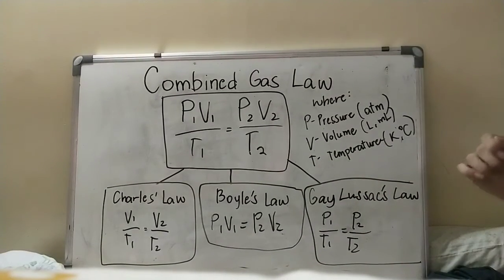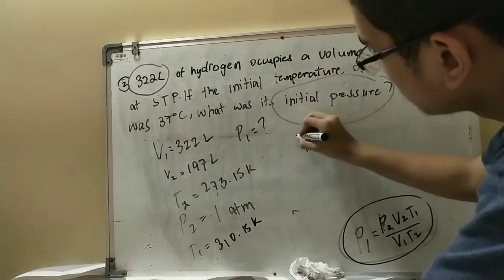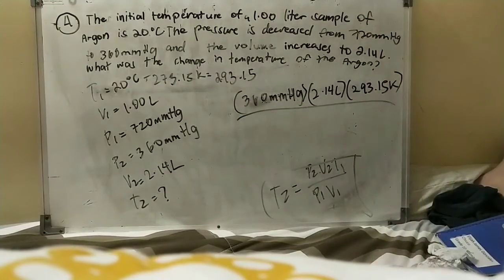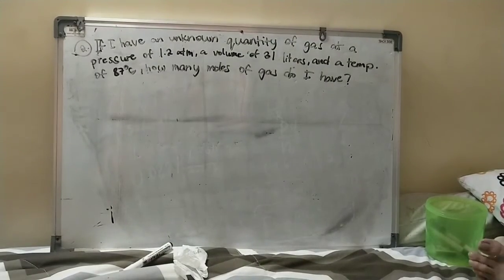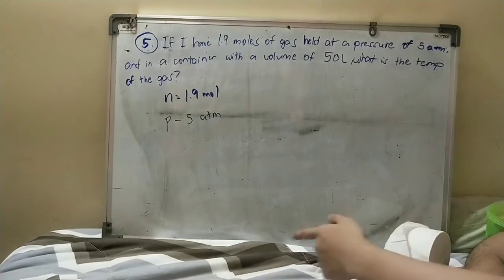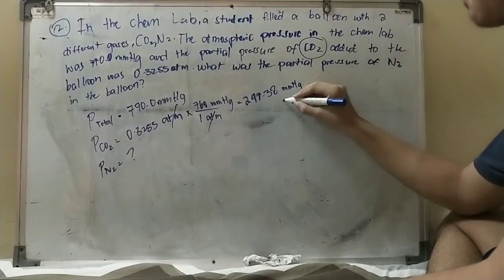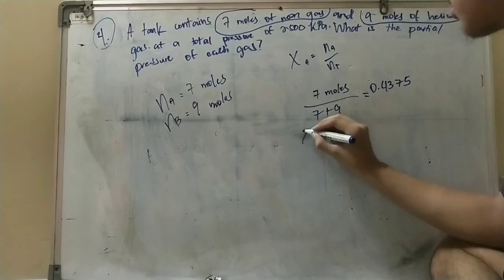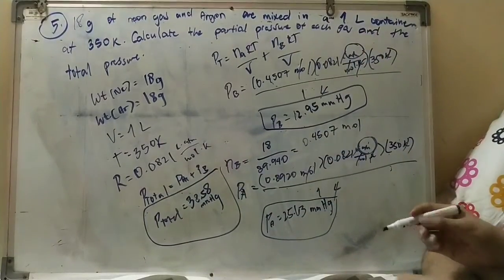Combined Gas Law, Ideal Gas Law, and Dalton's law explained.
This is my first video guys. Please enjoy and pardon for it being an hour long. Thank you!! :)